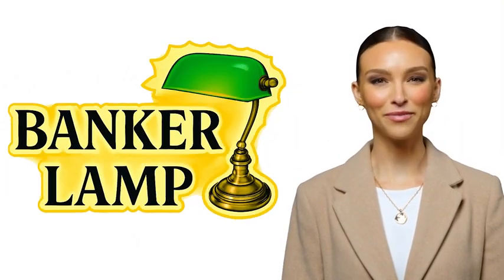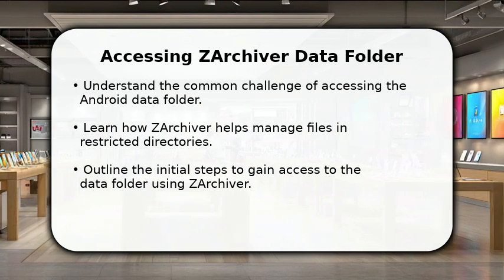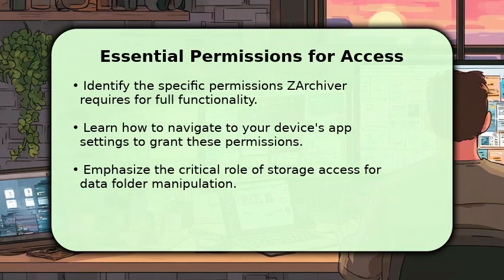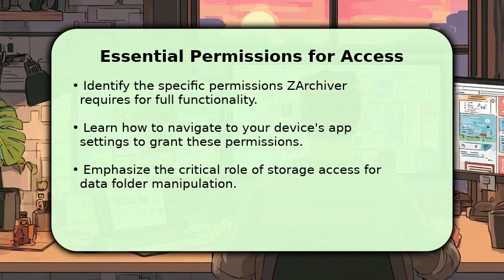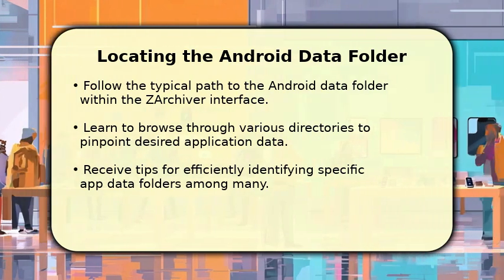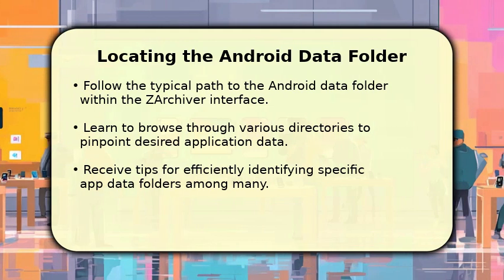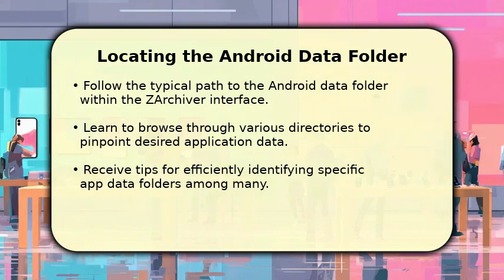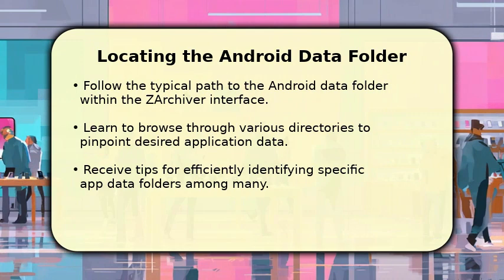How to Access Data Folder ZArchiver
▸ :^) Unlock the full potential of your Android device by learning how to access the crucial data folder using ZArchiver. This comprehensive tutorial guides you through the necessary steps to effectively manage and explore files typically restricted on your smartphone or tablet. Whether you're troubleshooting app issues, recovering important game data, or simply need to gain deeper file management capabilities, this video provides clear instructions. We'll cover methods for both rooted and non-rooted devices, helping you navigate internal storage and overcome common access restrictions. Master ZArchiver to take control of your mobile files, ensuring you can efficiently locate, modify, or backup essential data. Gain valuable insights into advanced Android file system exploration and enhance your digital organization skills.